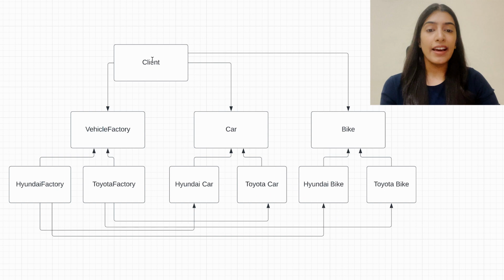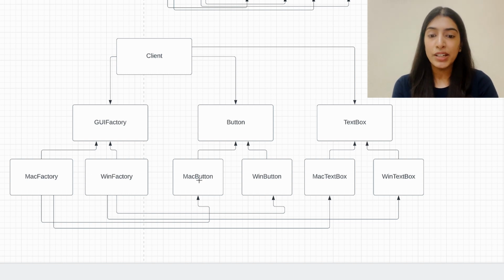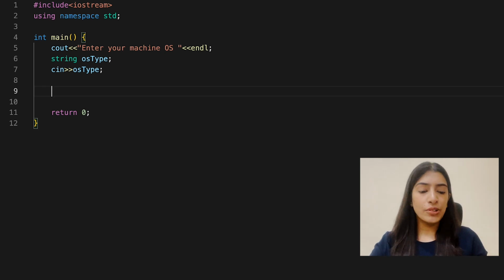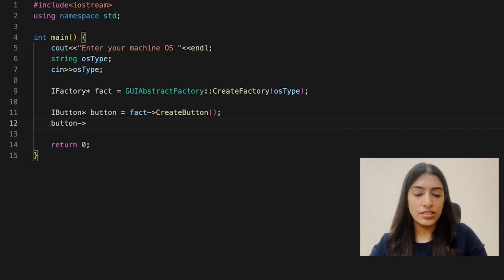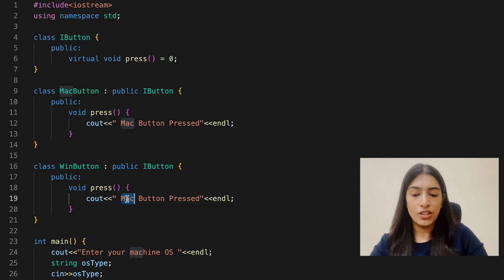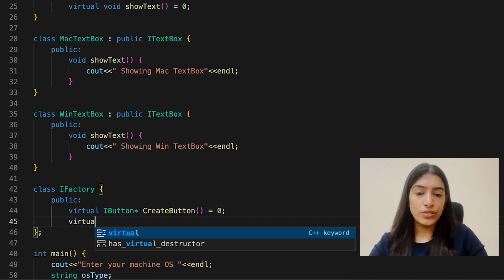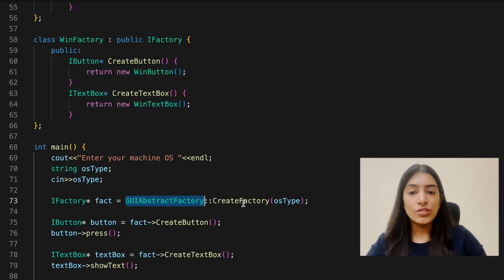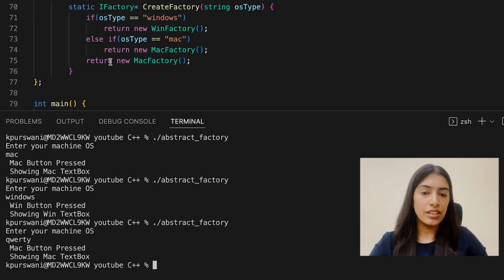Abstract Factory Design Pattern explained with CODE and real examples | Compared with Factory DP!!✌️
Explained it in an easy way because I know how important but also confusing this design pattern is! Hoping the explanation is helpful ❤️